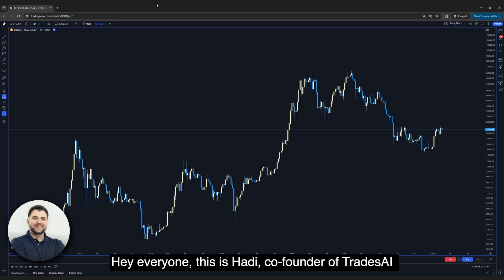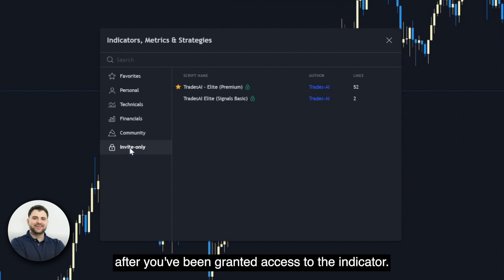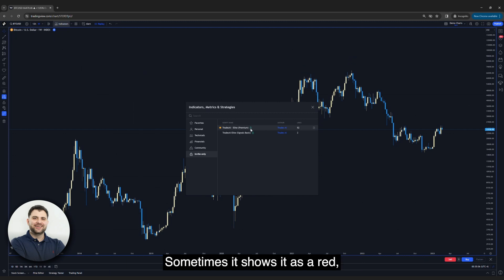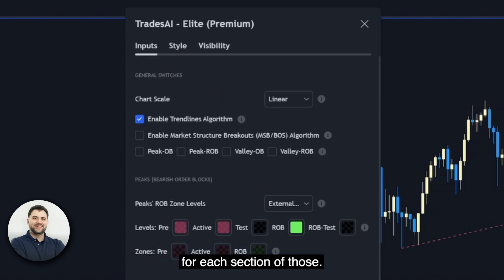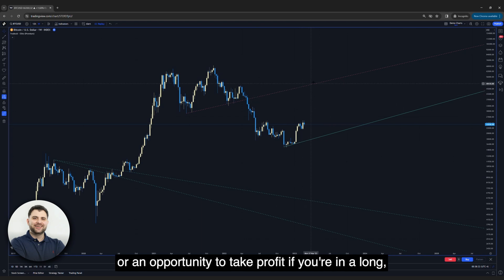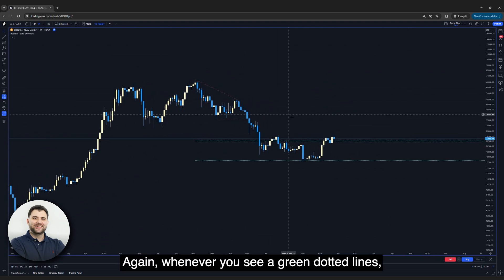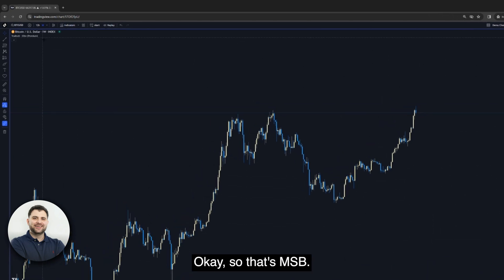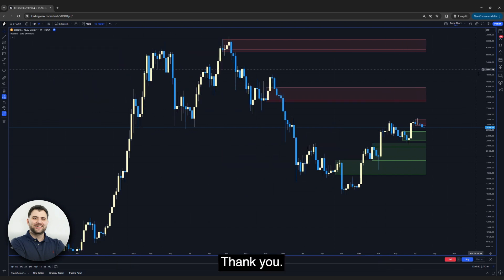🤖 How to use TradesAI ELITE Indicator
In this video we walk through the ways TradesAI Elite Indicator can be used, explaining the design of this comprehensive toolkit for a full understanding.

No data, content, or information provided by TradesAI, the Site, or the other products and services of TradesAI, is intended, and shall not constitute or be construed as, advice or any recommendation to buy, sell or hold a particular security or pursue any particular investment strategy.

Trading is risky, and most day traders lose money. The risk of loss in trading can be substantial. Decisions to buy, sell, hold or trade in securities, commodities and other investments involve risk and are best made based on the advice of qualified financial professionals. Past performance does not guarantee future results. All content is to be considered hypothetical, selected after the fact, in order to demonstrate our product and should not be construed as financial advice. You should therefore carefully consider whether such trading is suitable for you in light of your financial condition.

Hypothetical or Simulated performance results have certain limitations, unlike an actual performance record, simulated results do not represent actual trading. Since the trades have not been executed, the results may have under-or-over compensated for the impact, if any, of certain market factors. Simulated trading programs in general are also subject to the fact that they are designed with the benefit of hindsight. No representation is being made that any account will or is likely to achieve profit or losses similar to those shown.

00:00 - Introduction
00:20 - How to get access
01:15 - Adding it to your TradingView
03:11 - Adding the Indicator to your chart
03:35 - Features list overview
04:46 - TradesAI Trendlines
06:26 - TradesAI MSBs
08:34 - TradesAI OBs and ROBs